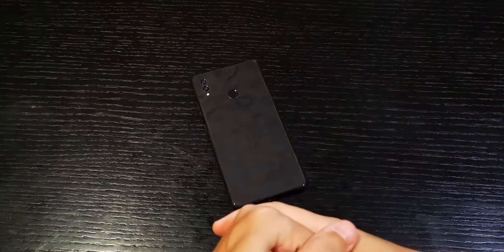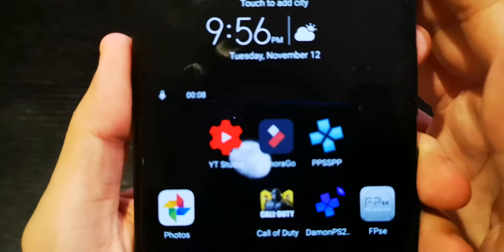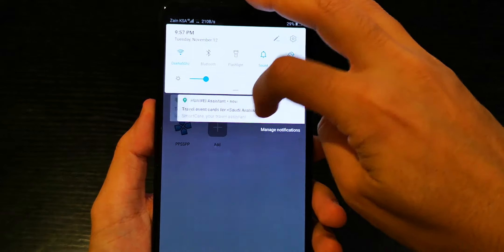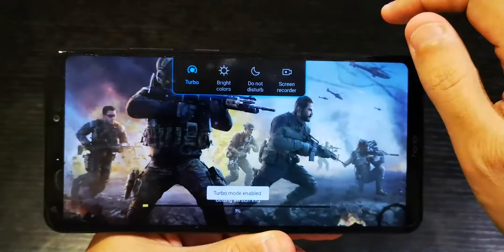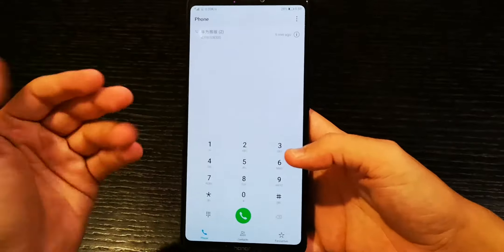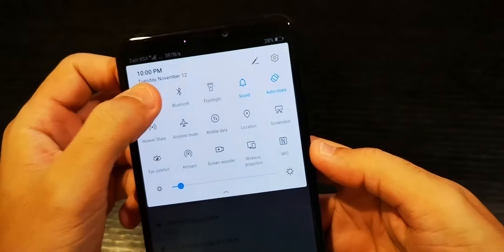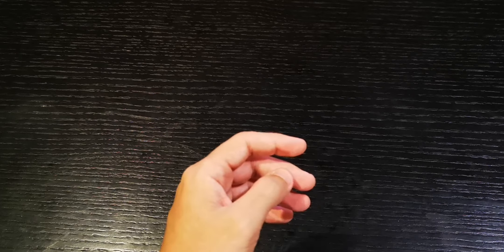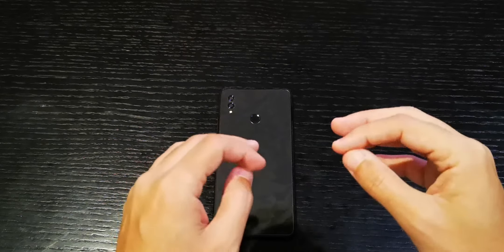Software Review : EMUI 9.1 Honor Note 10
Reviewing EMUI 9.1 on Honor Note 10 !